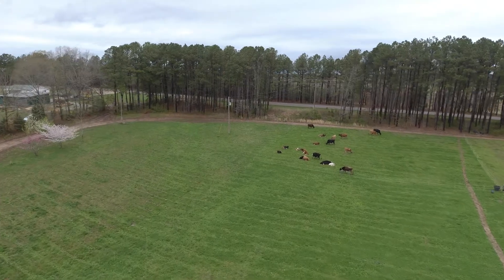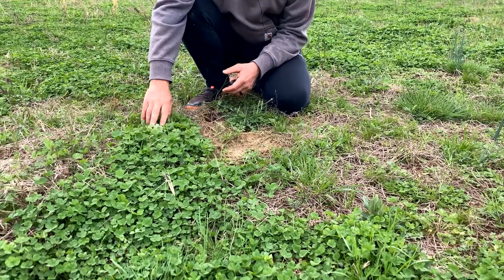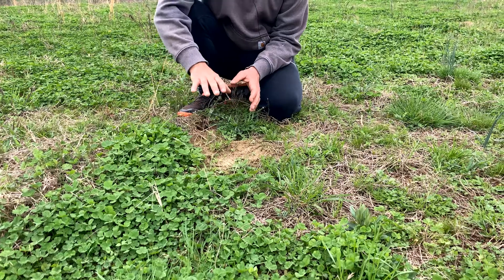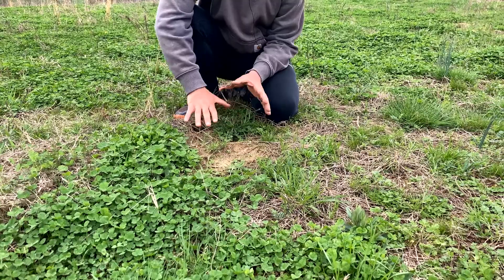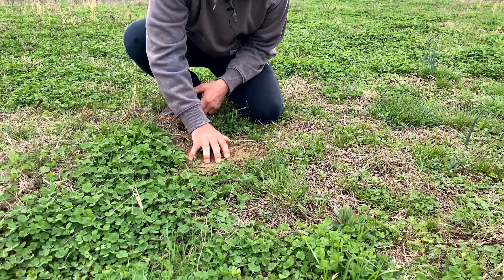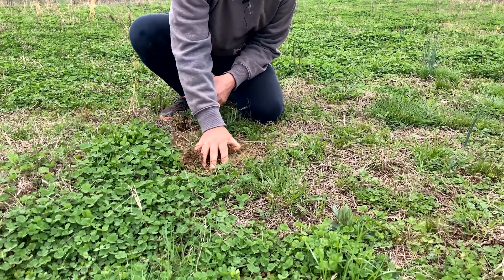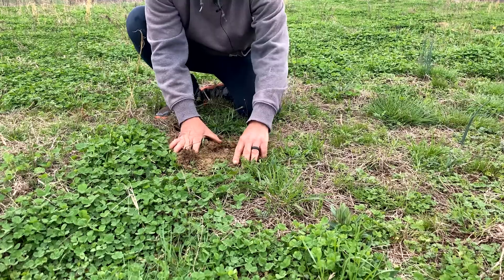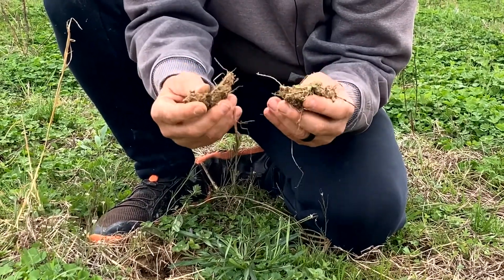A Field In Winter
A follow-up to our Benefits of Snow video. Nitrogen from the Atmosphere + Healthy Soil = Incredibly Green Fields